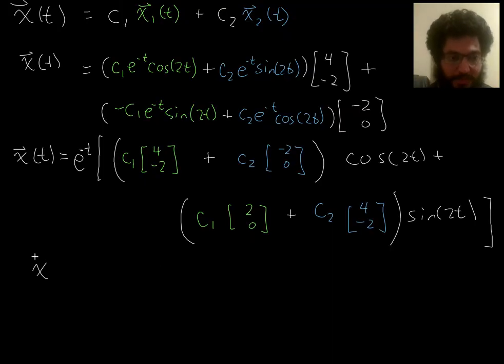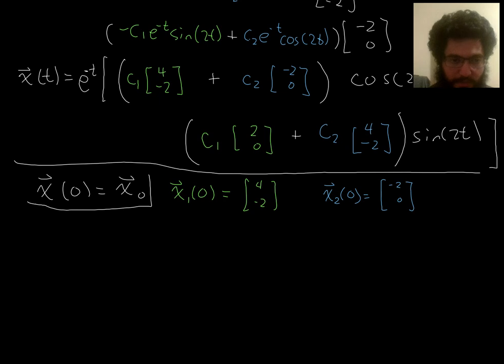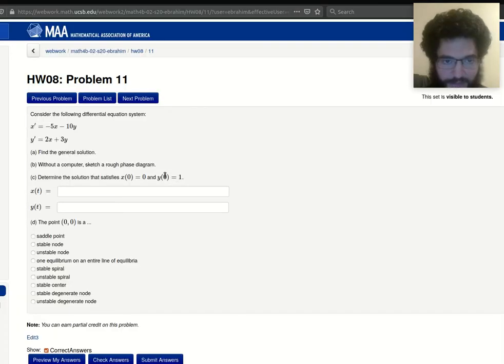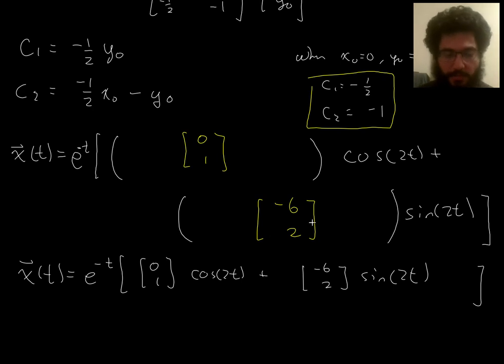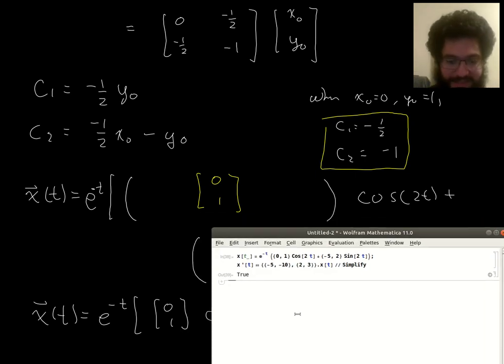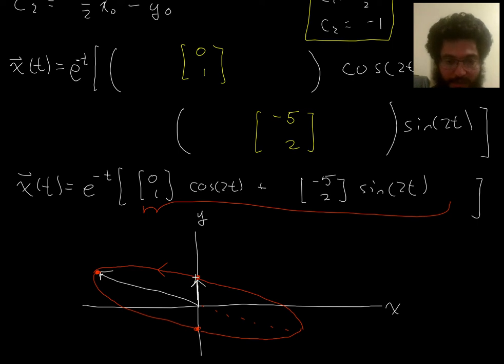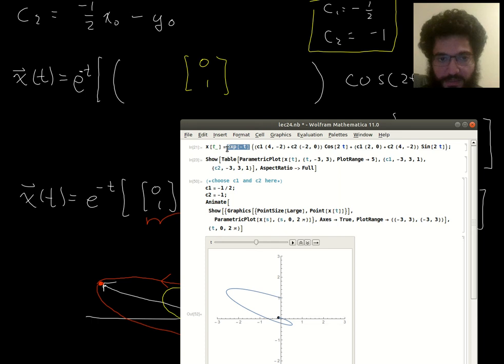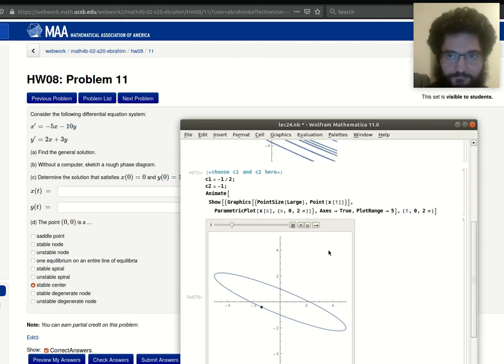4B L24P4 Complex Eigenvalues Example, Part 3